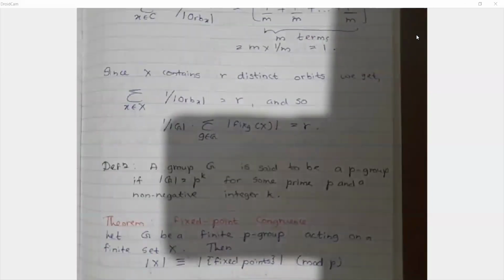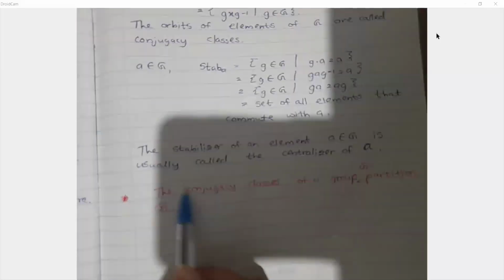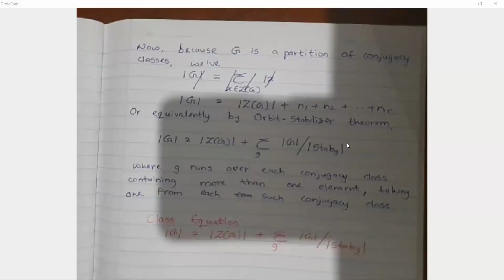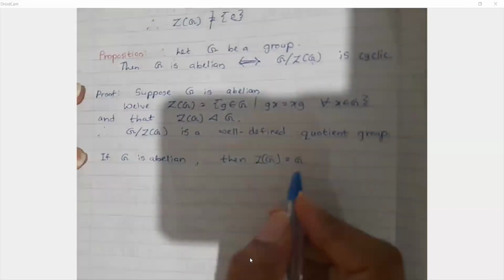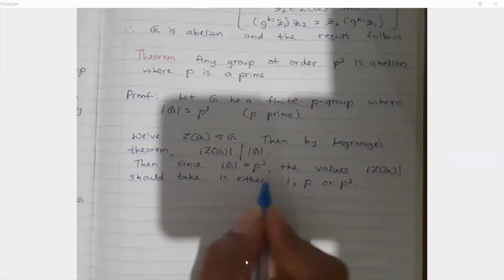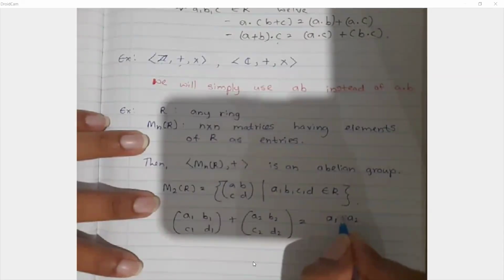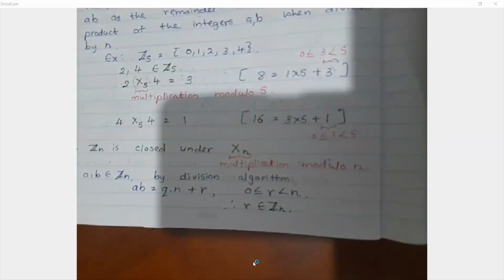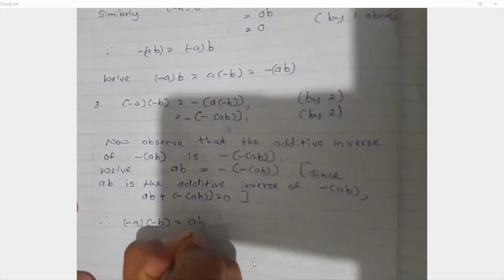Abstract Algebra | Lesson 13